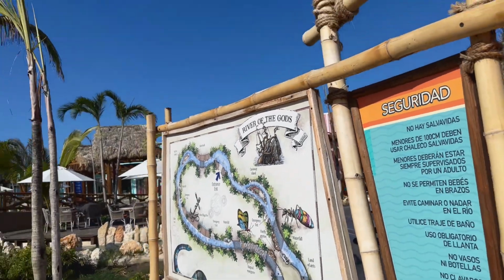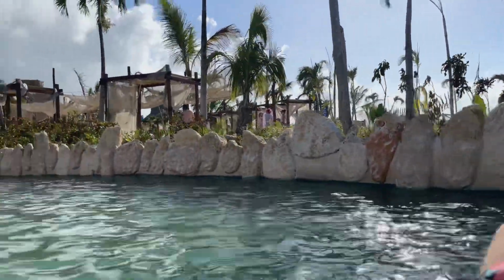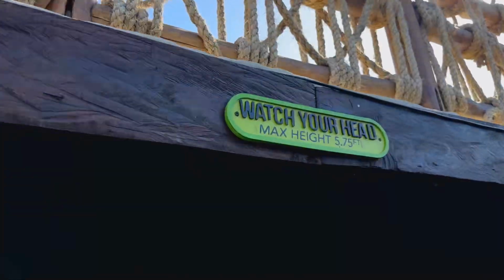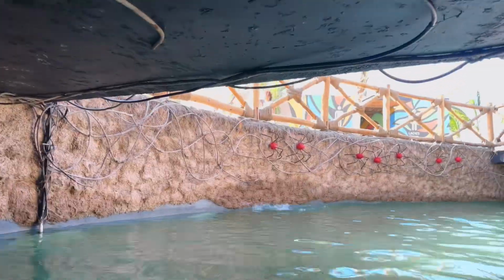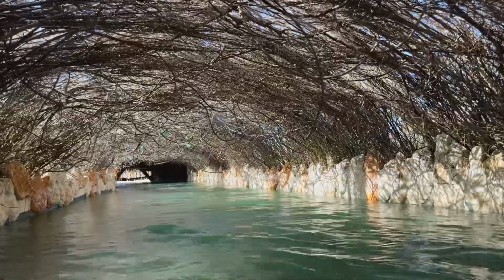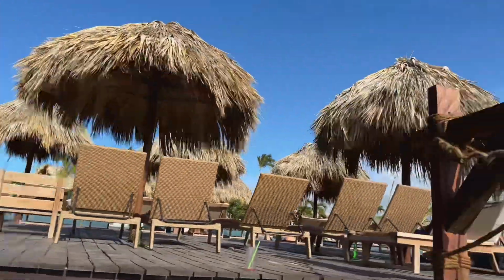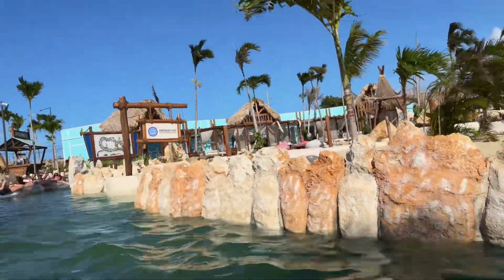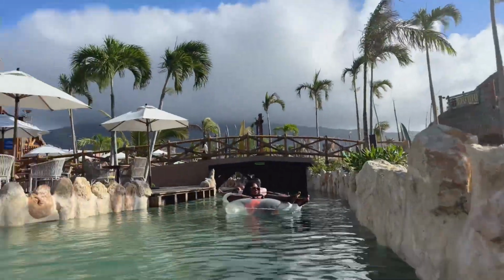Lazy River Tour in Puerto Plata - Dominican Republic Cruise Port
This is a full tour of the free lazy river in the Taino Bay Port in Puerto Plata, Dominican Republic. It is completely free if your cruise ship ports in this specific port. Virgin and MSC port here for sure. Carnival does not. Please be aware that parts of this video go silent or have replaced music due to copyrighted music playing in the background that YouTube blocked. Because of this, some of my narration is lost. My sincere apologies.